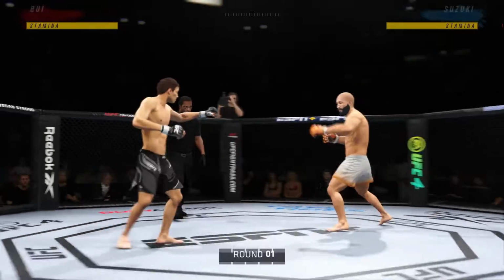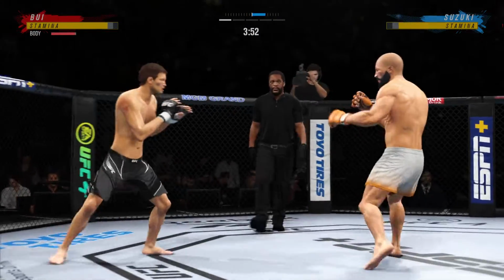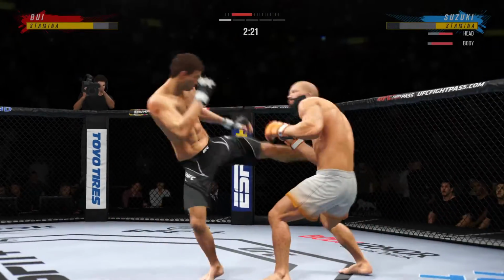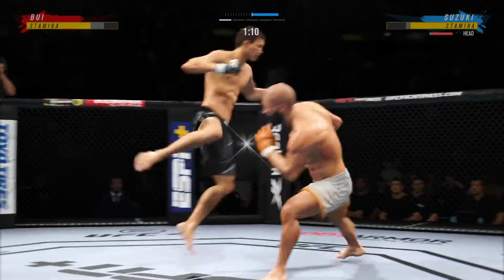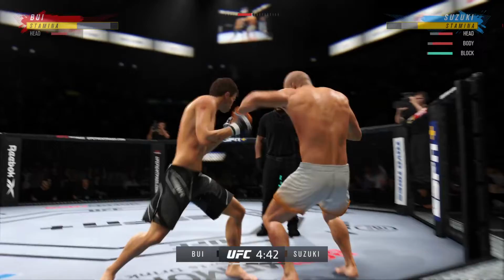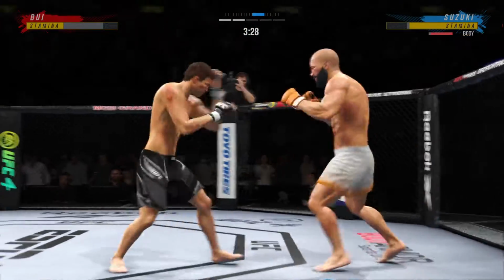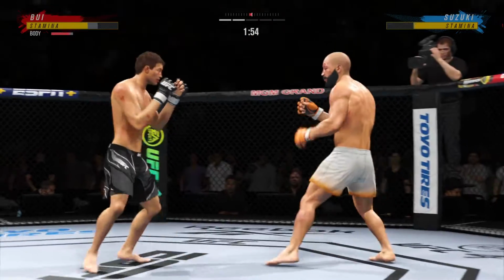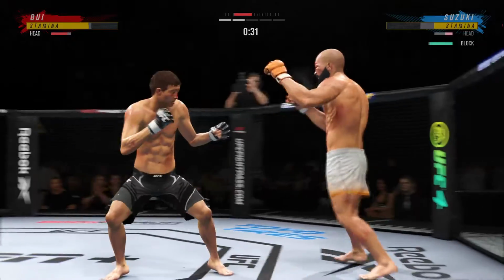UFC 4 - versatile vs slugger: skill + comeback